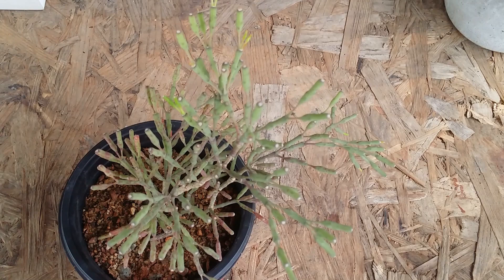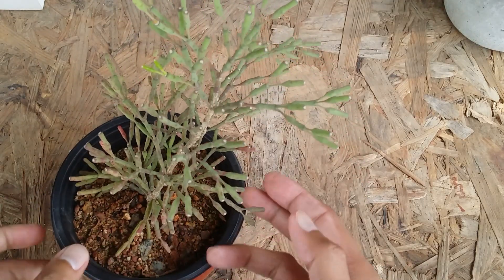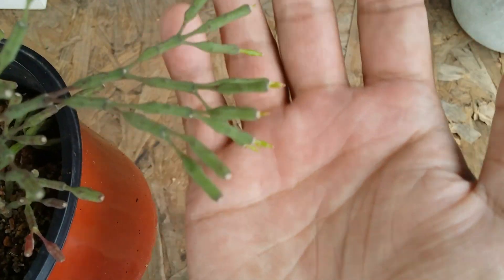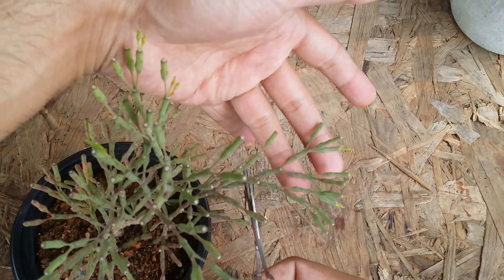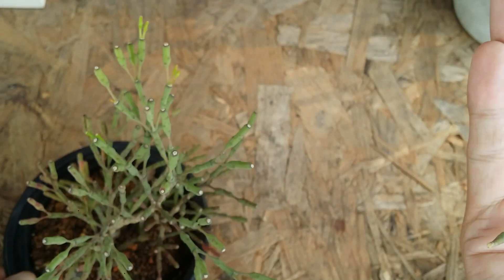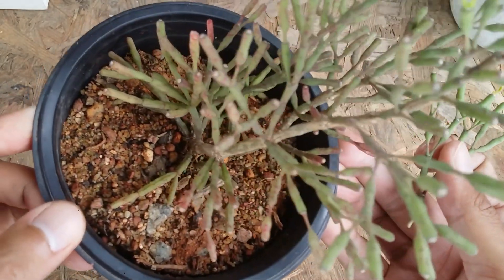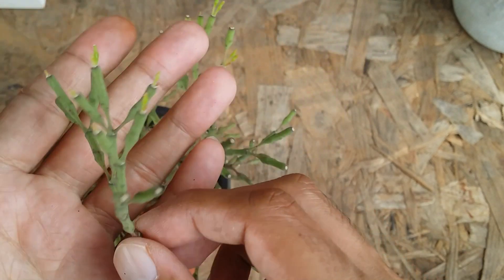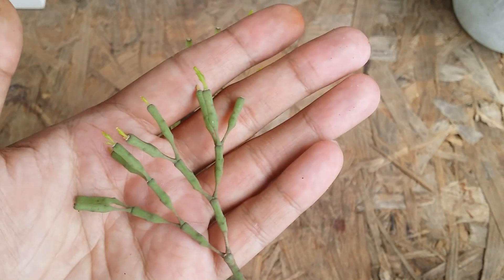|| UPDATE AND PROPAGATION OF DANCING BONE CACTUS ||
In this video I will show the UPDATE AND PROPAGATION OF DANCING BONE CACTUS

WINTER DORMANT
 Seaweed from Amazon